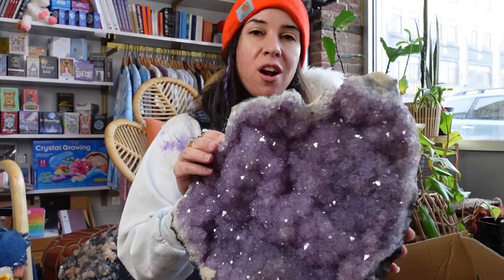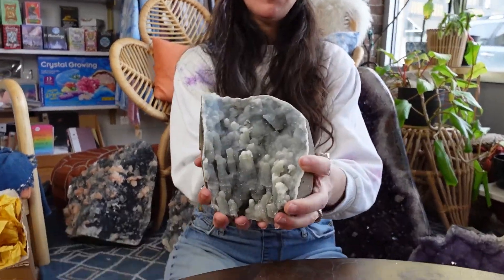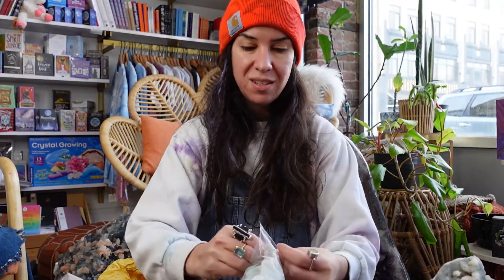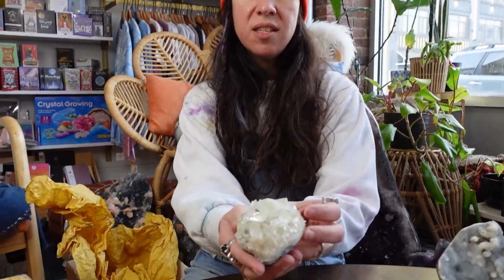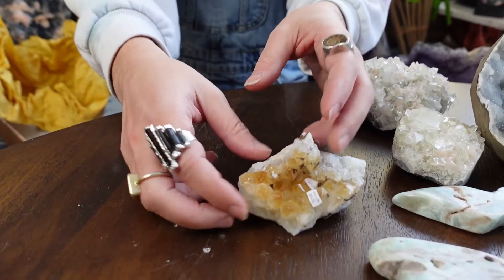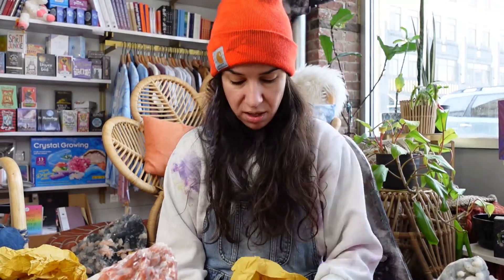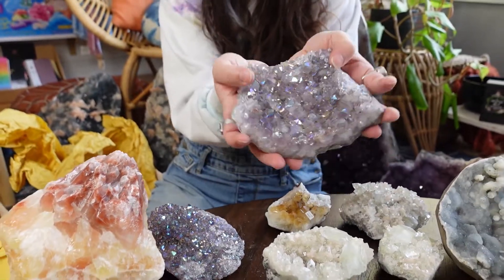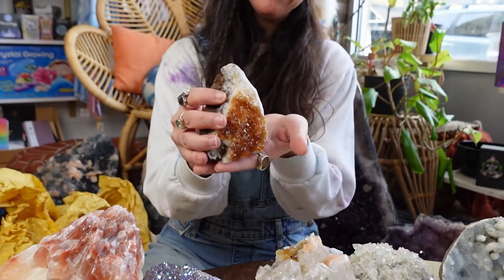Crystal Unboxing!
Some more crystal unboxing for your viewing pleasure!